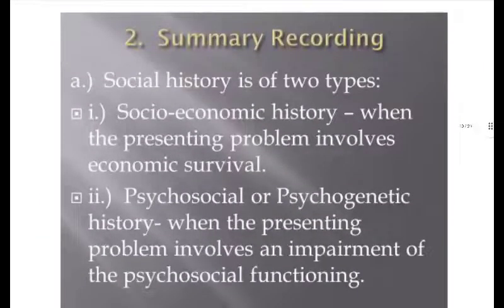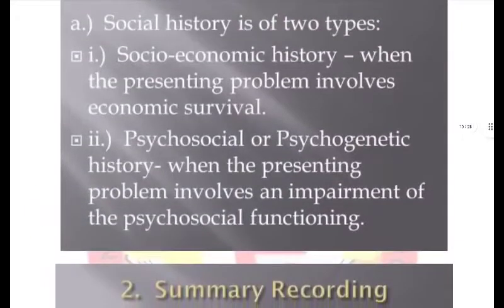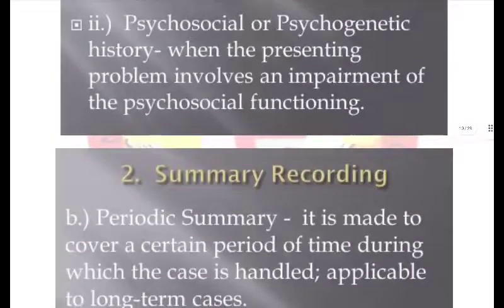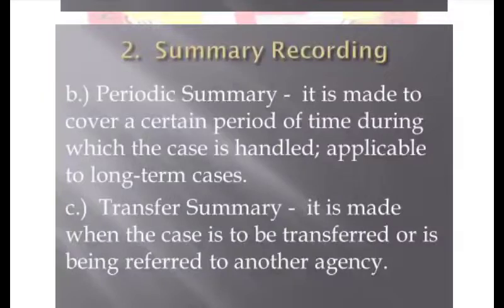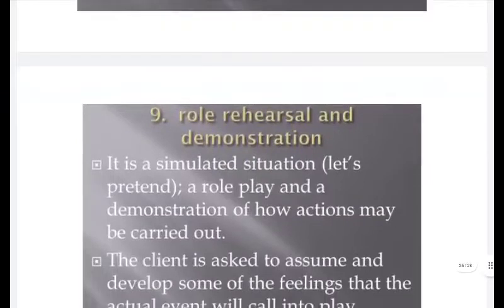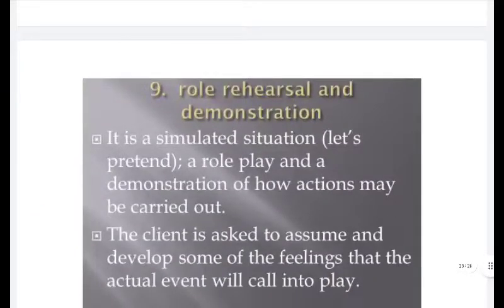SOCIAL WORK REVIEWER SW 131 - Social work Helping Tools, Skills and Techniques